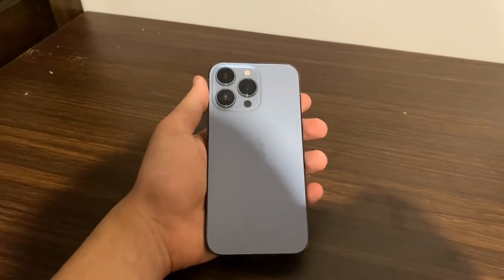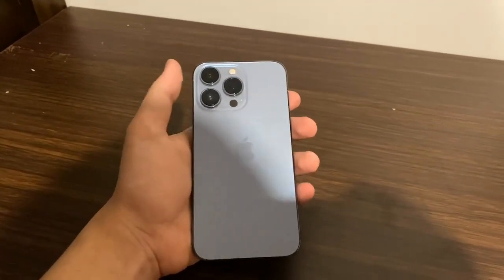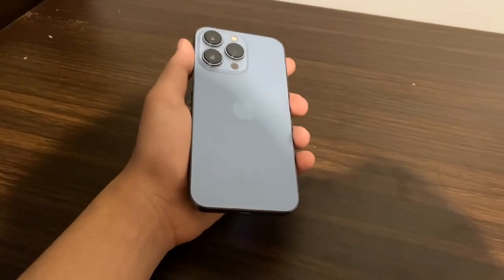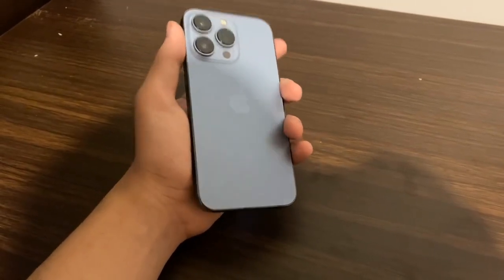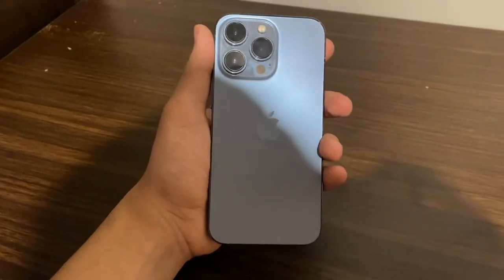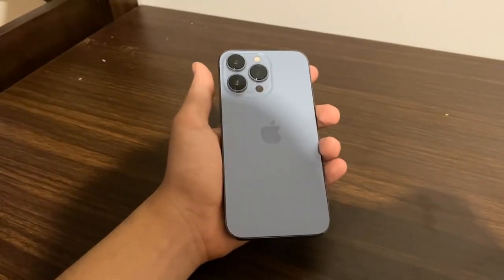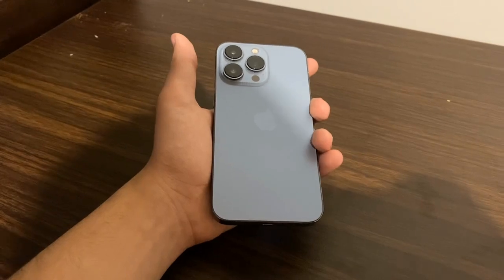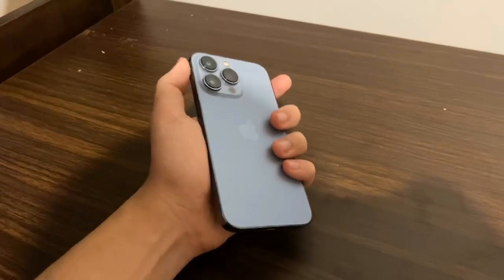Apple iPhone 13 Pro Quick Review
Here's the link if you want to get it

Full product name:  Apple iPhone 13 Pro, 128GB, Sierra Blue - Unlocked (Renewed)